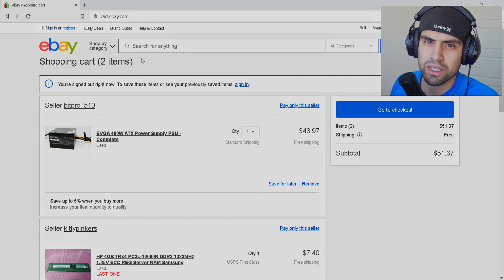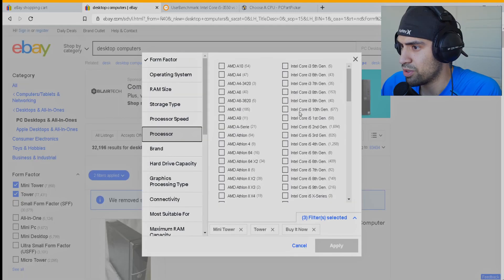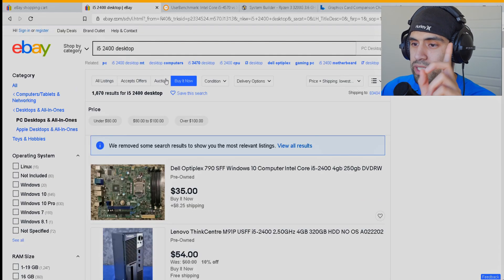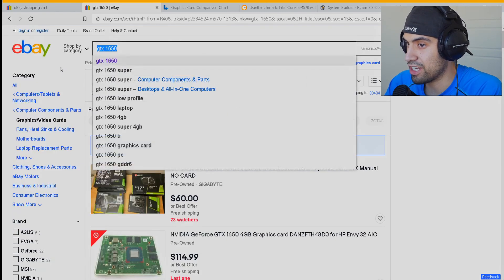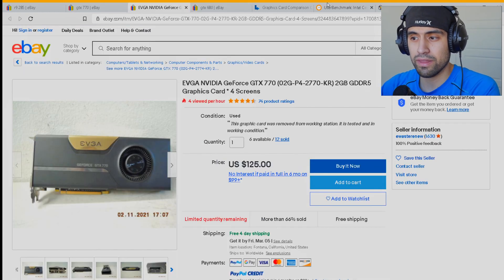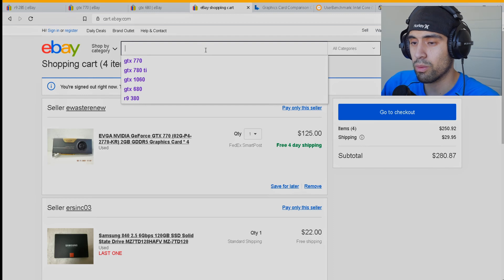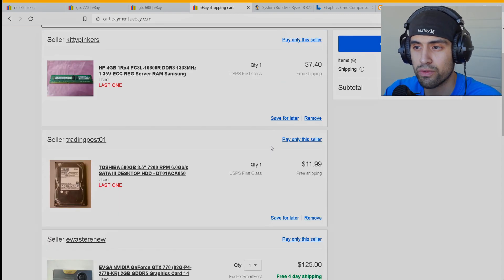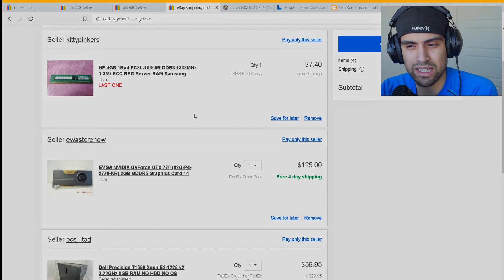300 Dollar Gaming PC | Budget Gaming PC 2021| Xeon Gaming Pc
300 Dollar Gaming PC | Budget Gaming PC 2021| Xeon Gaming Pc

Here are the parts that I looked over in this video:
GTX 770
GTX 680
R9 285
GTX 1060

Here are a couple more GPUs I would recommend in this order If you can find them under $100.